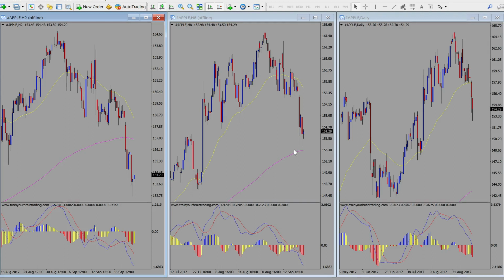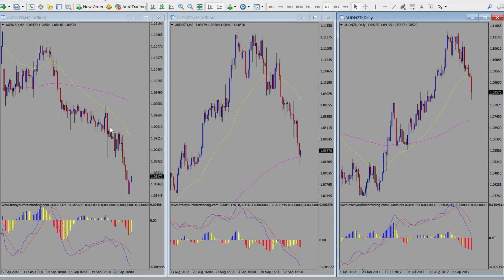September 21, 2017 MACD Divergence - Mastery Lessons - Train Your Brain Trading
Learn how to trade for FREE for 45 days in just 10 minutes a day.  Learn how to trade any time frame and any market in just a few minutes a day.

Trading education that anyone can afford.  Test it for FREE for 45 days and prove it to yourself that you have found the best quality trading courses.

As Day Traders and Swing Traders our mission is simple. We are looking for trades that we expect will move in a predictable direction. Our goal is to teach you our 3 trading strategies that you can use the rest of your life. We have developed easy to identify trading strategies for beginners to advanced traders.

FREE TRADING EDUCATION: "Learn To Trade In 10 Minutes A Day"

TRAIN YOUR BRAIN TRADING: Let's support each other!